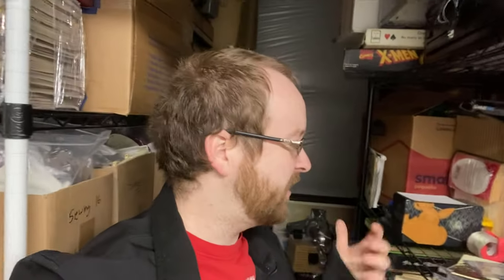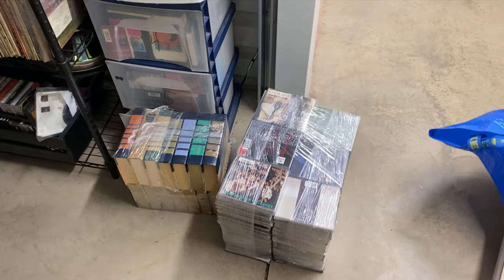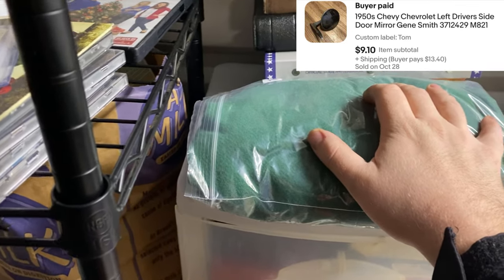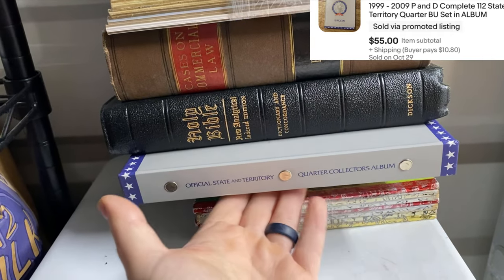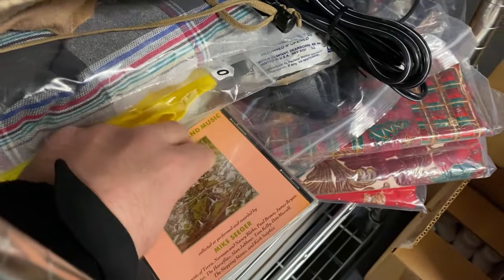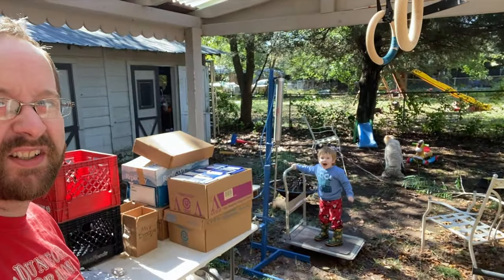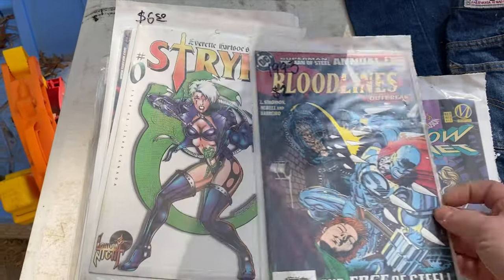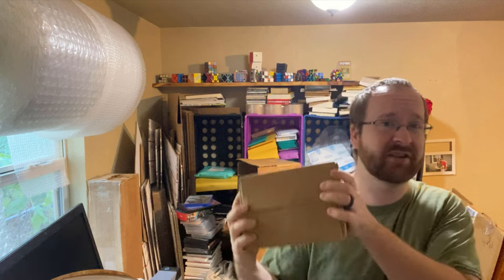60 Things That Actually Sold On Ebay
Supplies I use on a daily basis.  Prices fluctuate and may be cheaper in other places.

Packing Paper
Label Printer
8x6x4 boxes
7x4x4 boxes
10x8x6 Boxes
12x12x12 boxes
20x14x6 boxes
Vyinyl Mailer Boxes
Photo/Card Mailers

Stain Treatment

Clothing storage bags
Ikea Bags
Stretch Wrap

Barcode Scanner